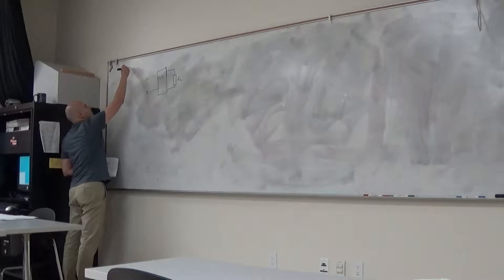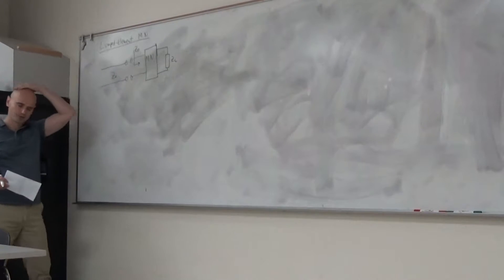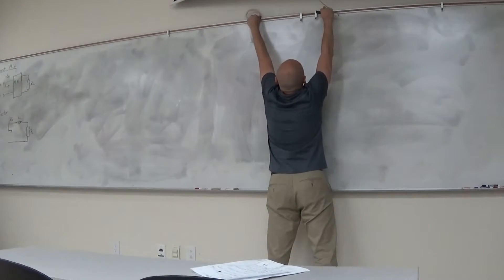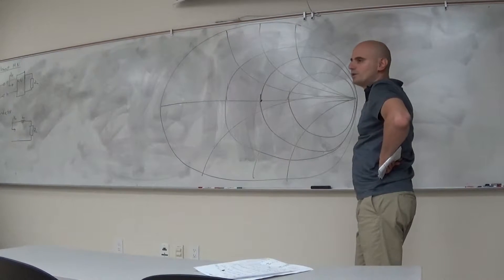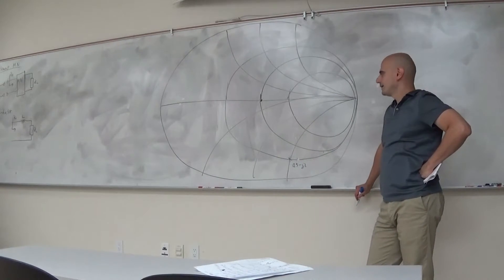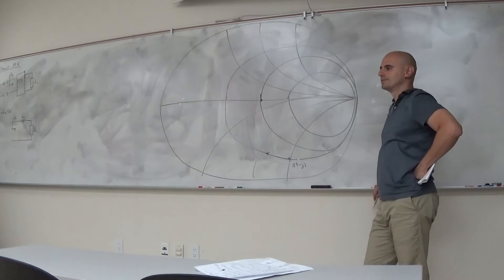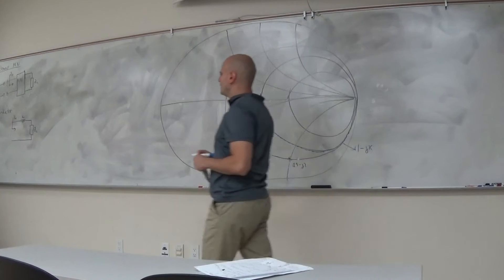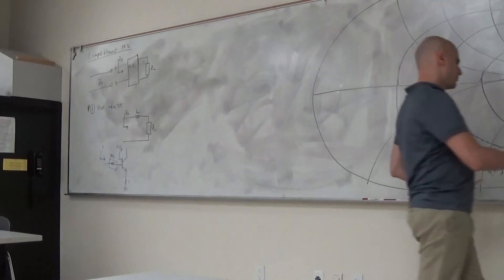Lumped element matching networks (part 1)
How to match an arbitrary impedance using a lumped element matching network.